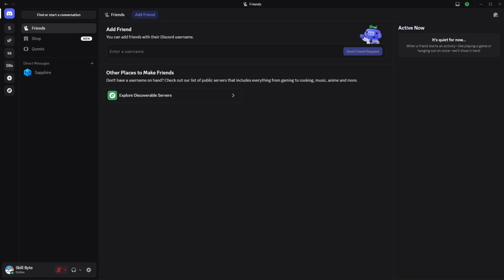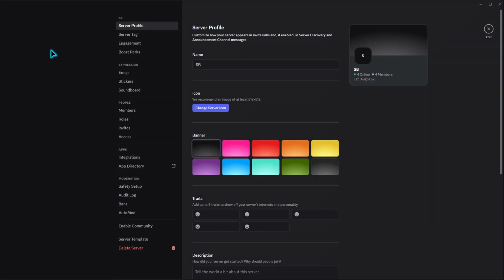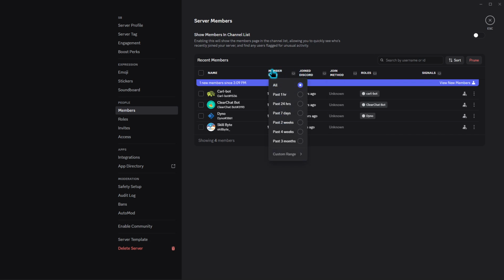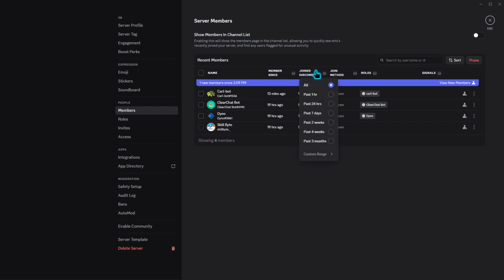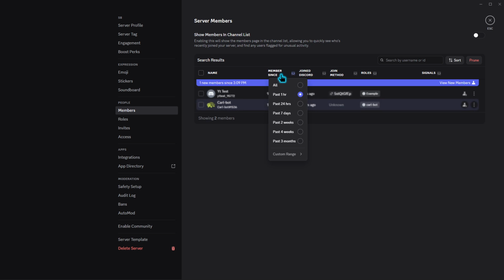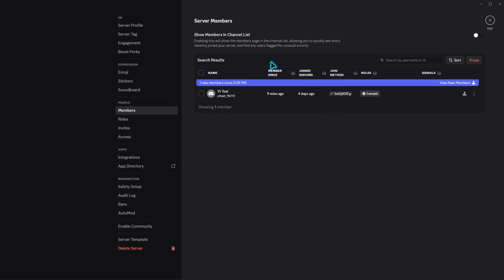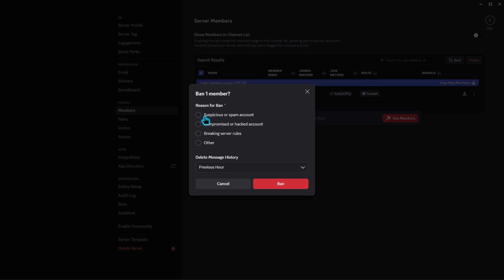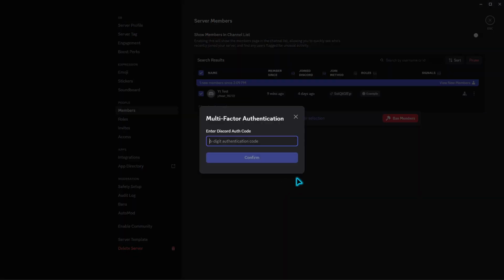How To Mass Ban On Discord [2026 Guide]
How To Mass Ban On Discord